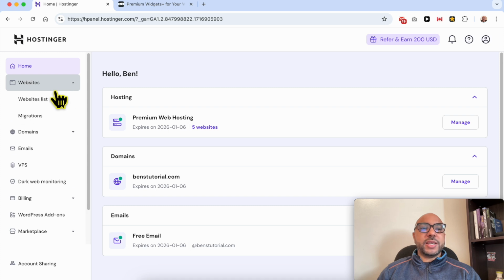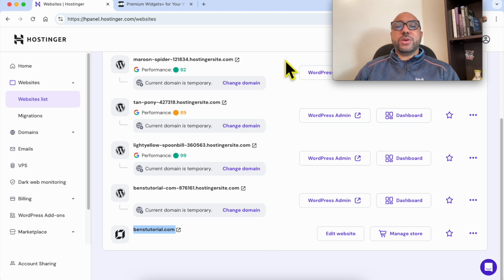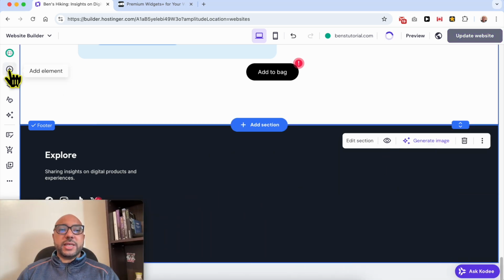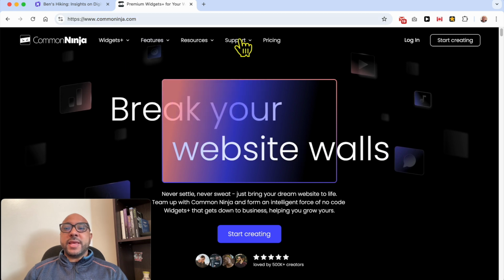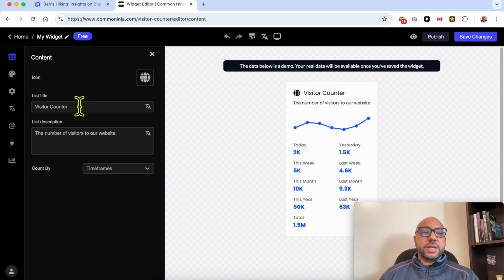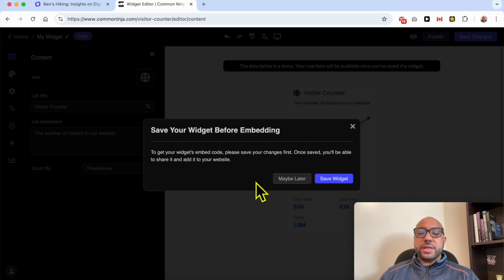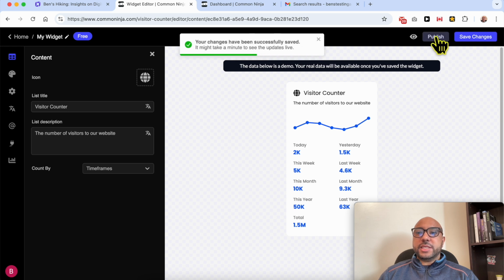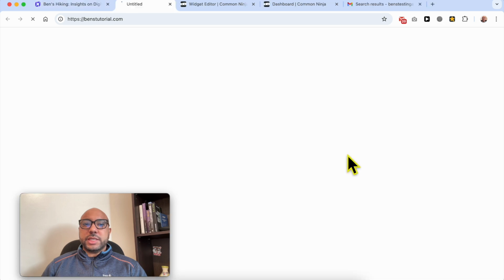How to Add a Visitor Counter in Hostinger Website Builder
Want to track your website traffic? In this video, I'll show you how to add a visitor counter in Hostinger Website Builder step by step. Adding a visitor counter helps you monitor your site's traffic and gain valuable insights into your audience.

First, log in to your Hostinger account, go to Websites, and select your website from the list. Click the Edit Website button to open the Hostinger Website Builder. Once inside, navigate to the section where you want to add your visitor counter.

To insert the counter:
✔ Click on Add Element
✔ Scroll down and select Embed Code
✔ Visit Common Ninja and generate your visitor counter widget
✔ Copy and paste the generated code into your website

Once you've added the visitor counter in Hostinger Website Builder, save your changes and preview your website live! You can customize the visitor count settings, display traffic based on different timeframes, and more.

If you're interested in learning more about Hostinger Website Builder, get my free Hostinger course today! Inside, you'll learn everything from setting up your website to optimizing SEO, managing eCommerce features, and integrating custom code.